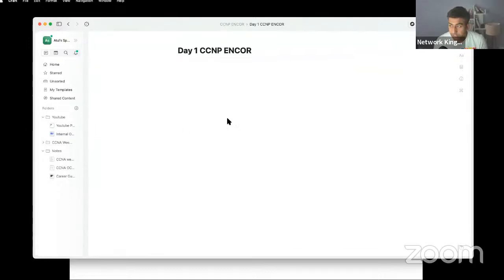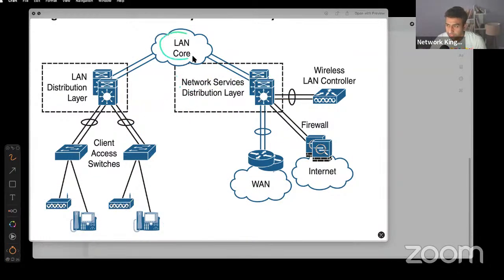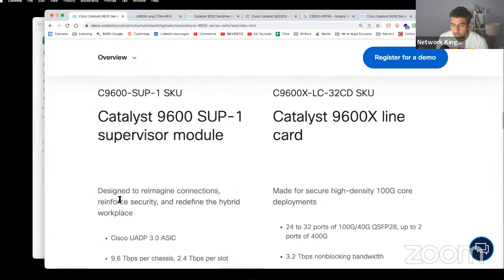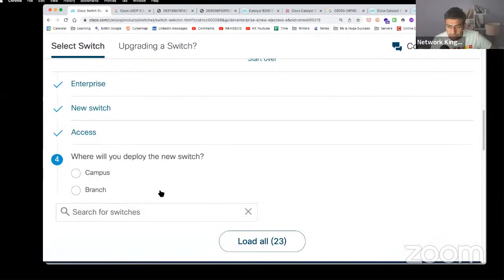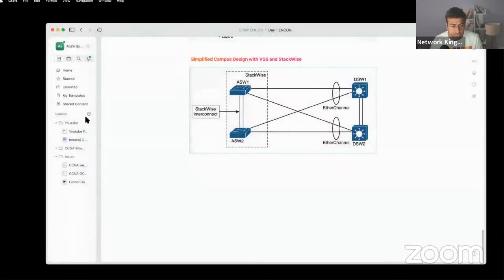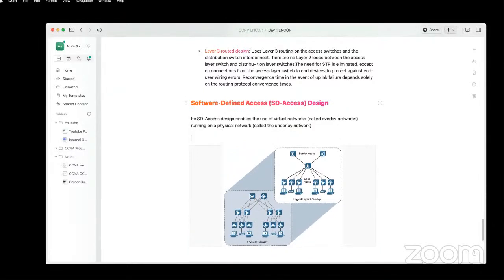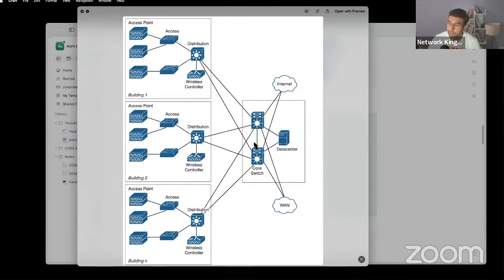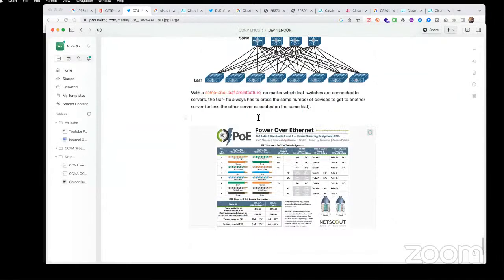Chapter 1 | CCNP ENCOR | Enterprise Network Architecture || Atul Sharma